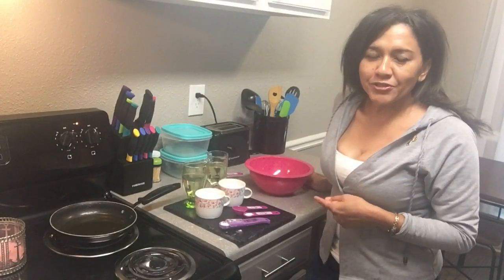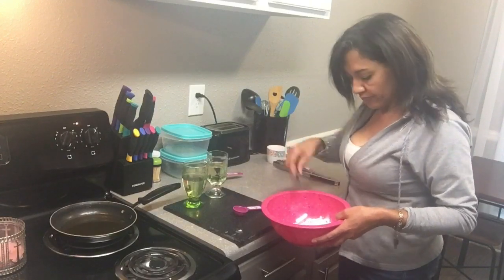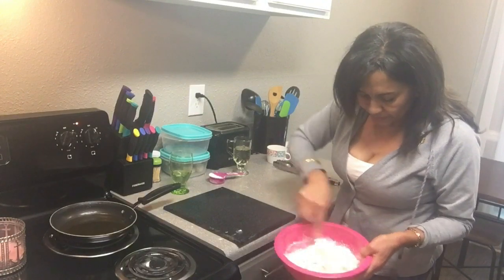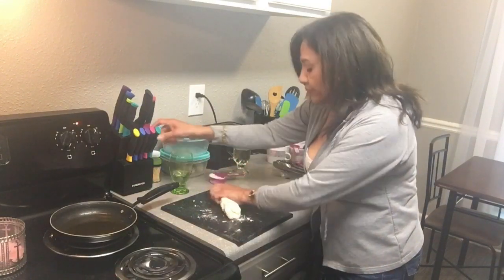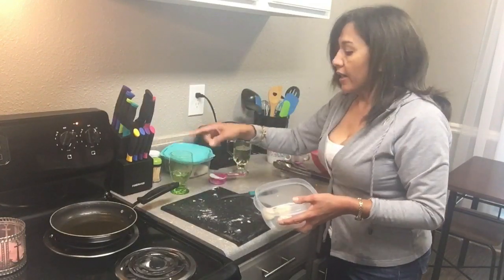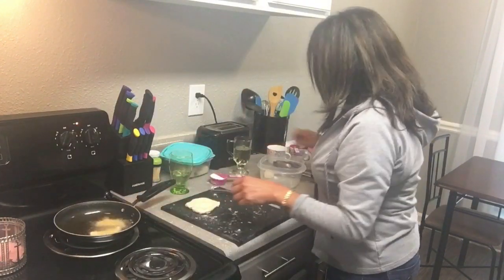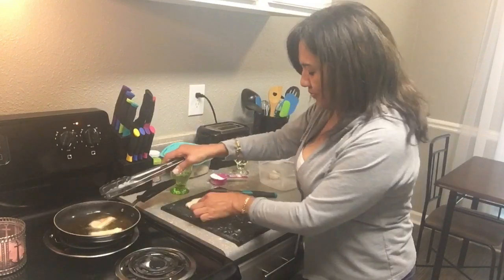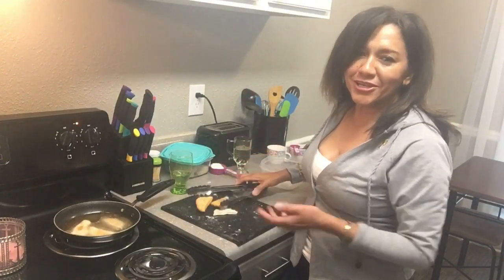Fry Jacks | How to make Belizean Fry Jacks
How to make Belizean fry jacks (Butter Recipe) 2nd video Belizean Fry Jacks